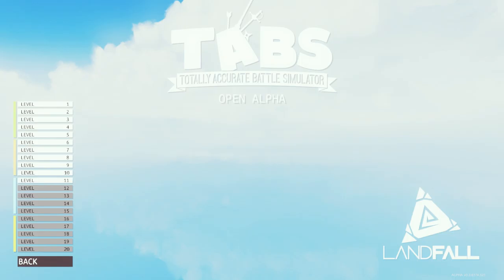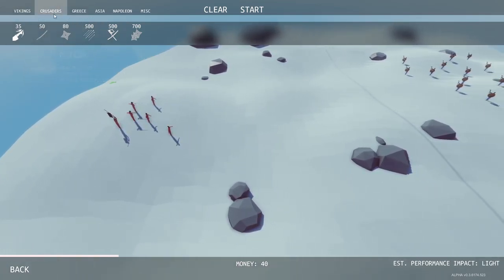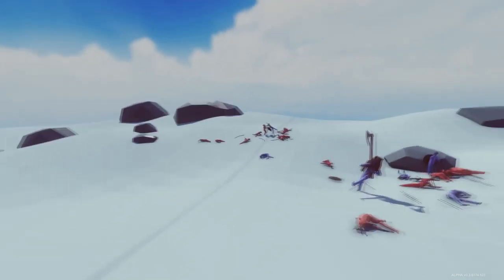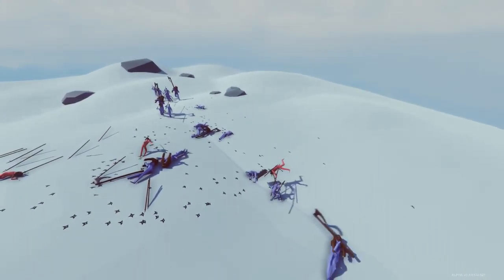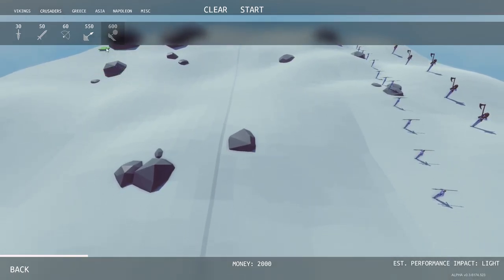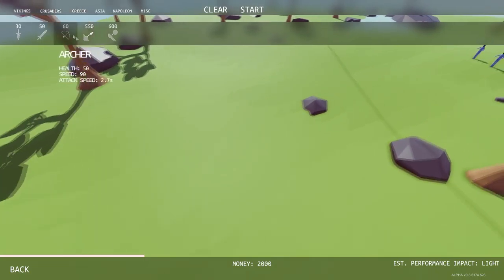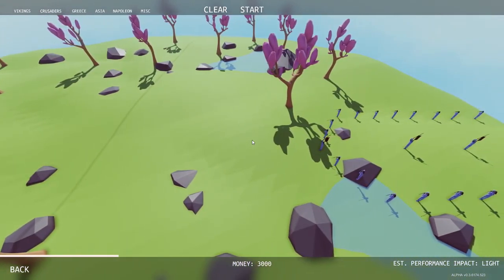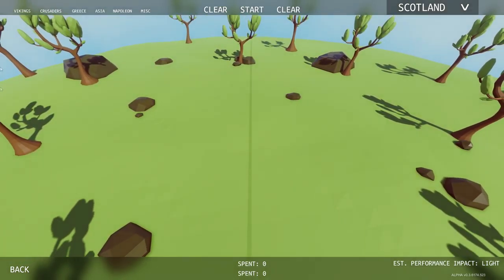What Are They Feeding These Chickens?!?!/ Totally Accurate Battle Simulator #2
Hey What's up Everyone!? On this Amazing episode we continue to explore the campaign what kind of crazy battles will happen this time?! How this game works pretty much there are two sides. you must place your units on one side in order to beat the units on the opposite side. If you missed episode number one the link will be down below I hope you enjoy the video (^,^)V.